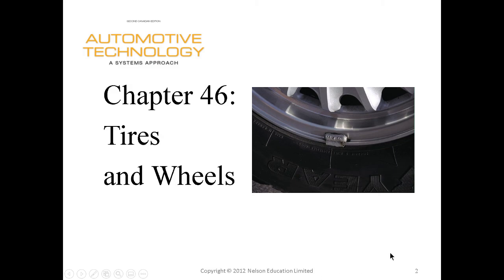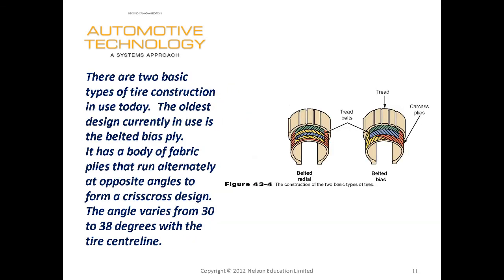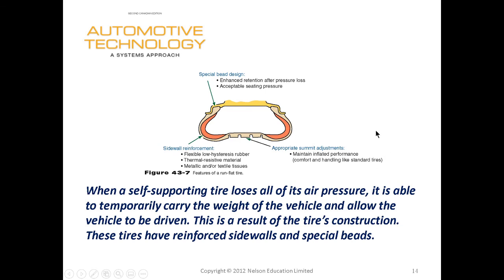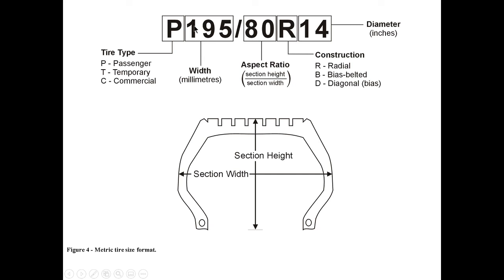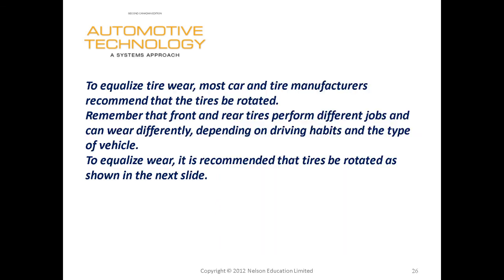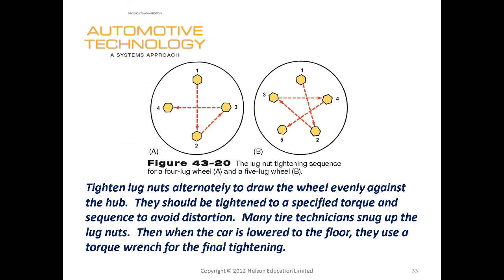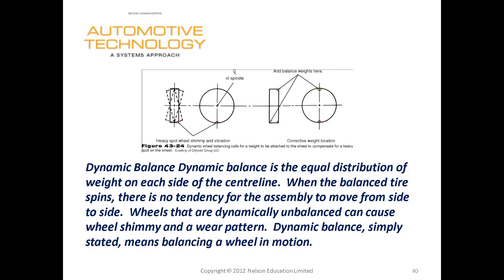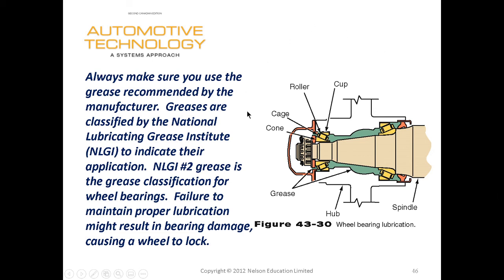Chapter 46 tires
Chapter 46 slideshow